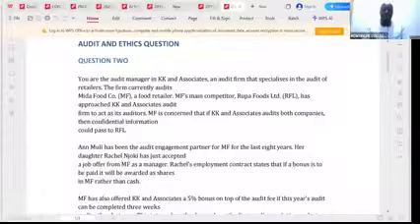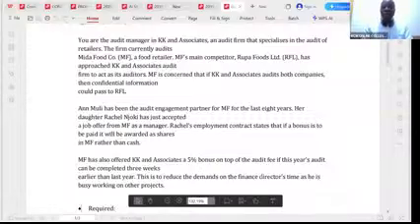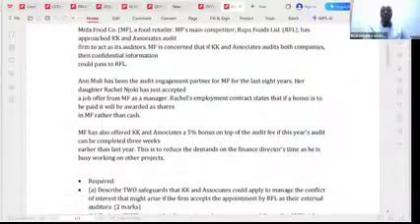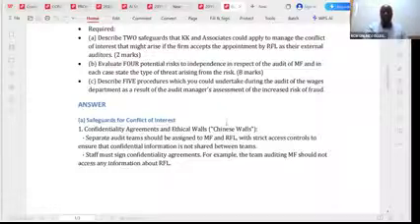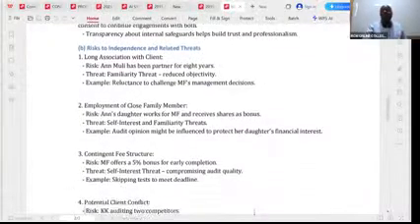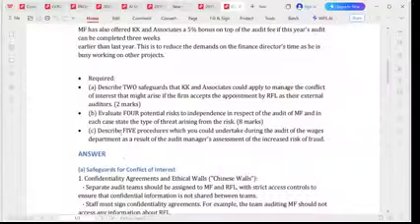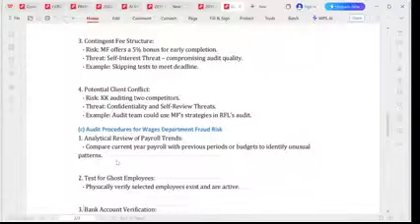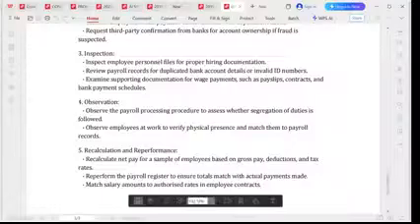AAA-Audit & Ethics questions-CPA KENYA